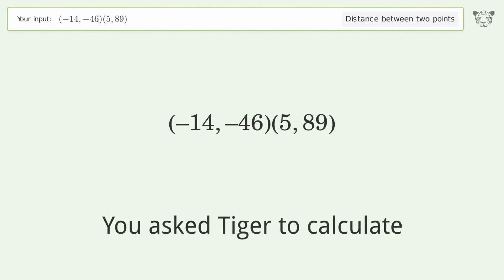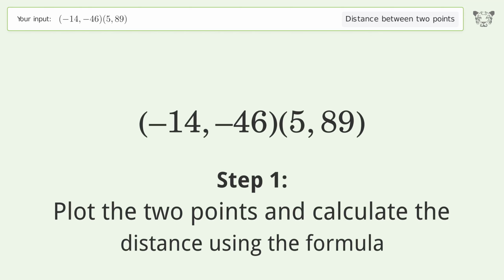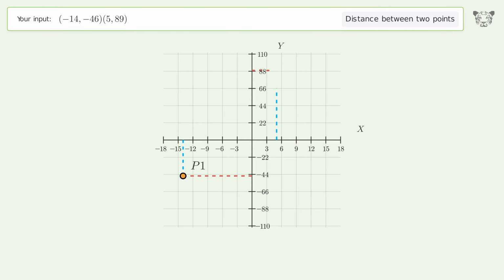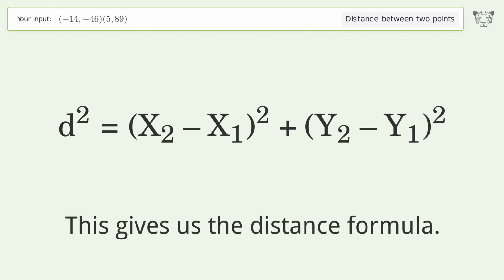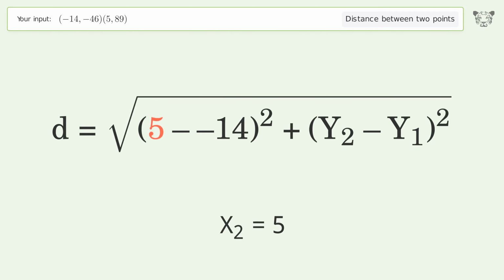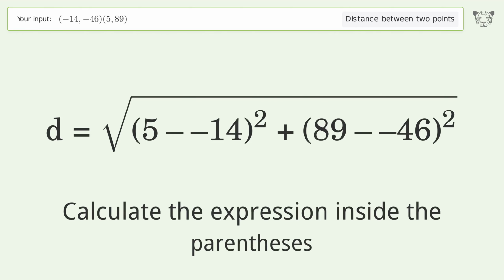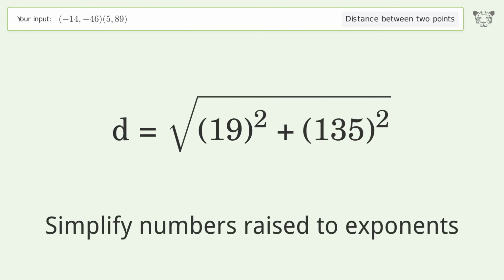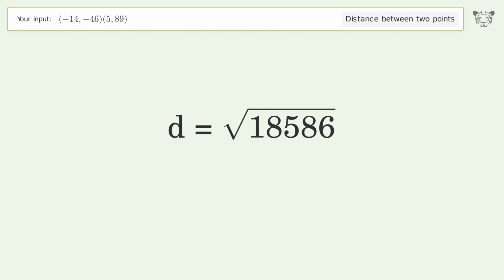Find the distance between two points p1 (-14,-46) and p2 (5,89): Step-by-Step Video Solution